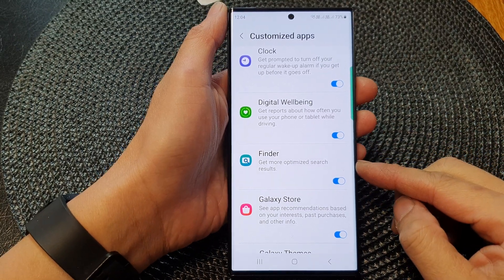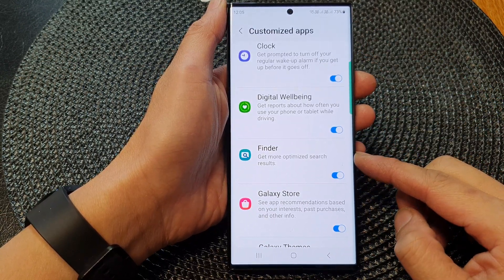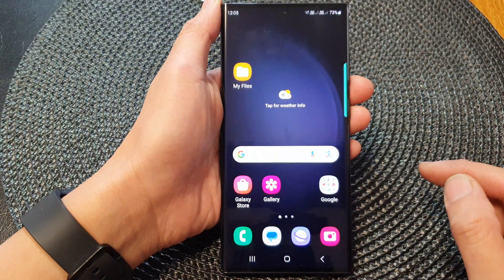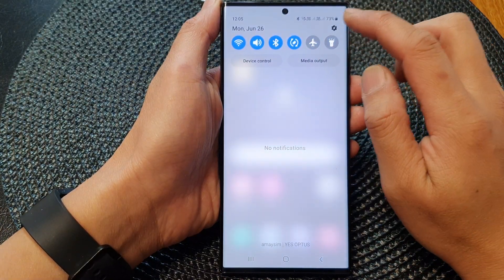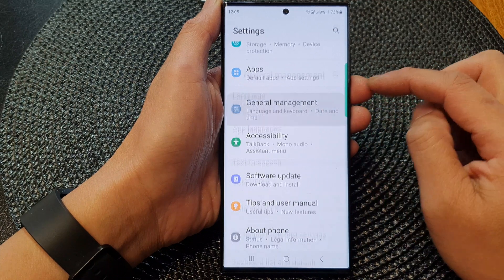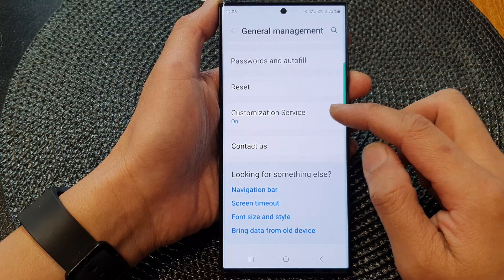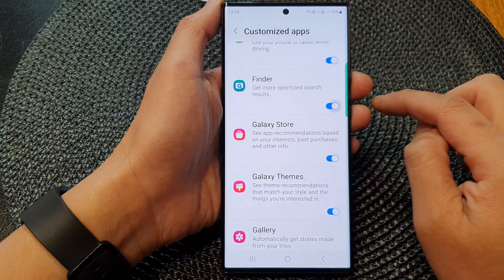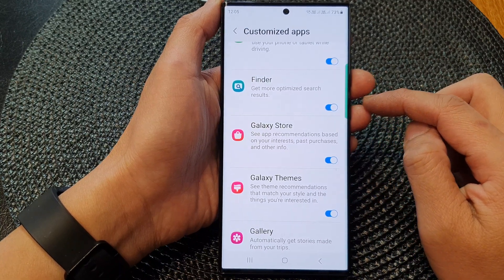Galaxy S23's: How to Turn On/Off Customize Finder to Get More Optimized Search Results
Learn how you can turn On/Off Customize Finder to get more optimized search results on the Samsung Galaxy S23/S23+/Ultra.